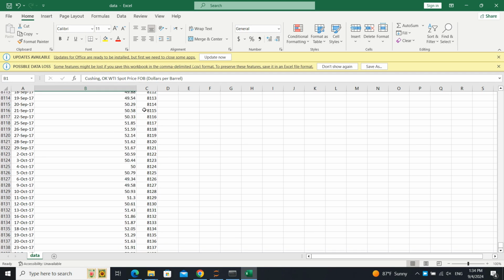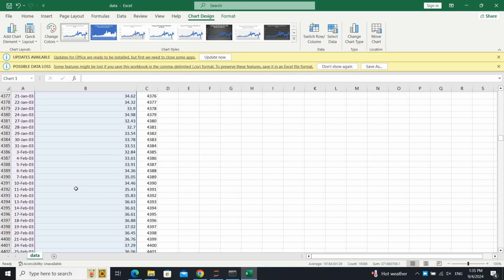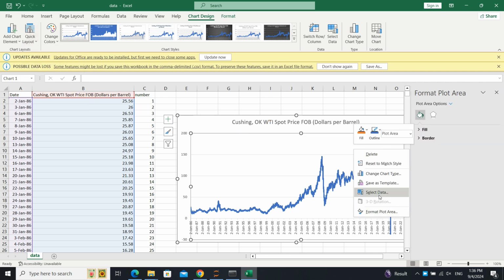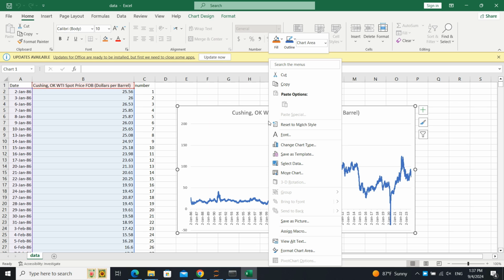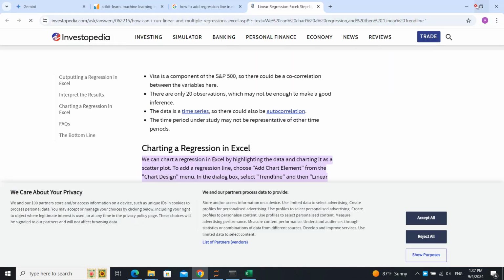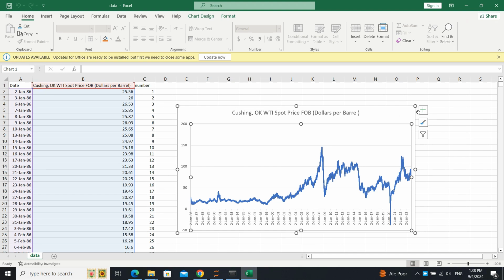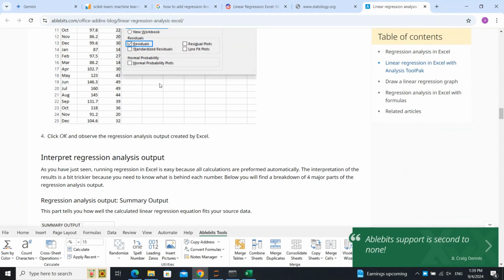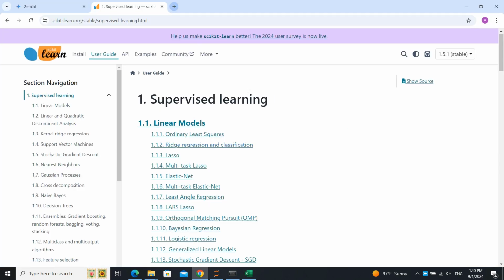2-Kickstart Your Machine Learning Project: Data Analysis with Scikit-Learn and Excel (13:59)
Welcome to the first step of your machine learning journey! In this video, we’ll guide you through the initial stages of data analysis using Scikit-Learn and Excel. Perfect for beginners, this tutorial will help you understand the foundational concepts and techniques needed to start your project.

In this video, you will learn:

How to set up your Python environment with Scikit-Learn
Importing and organizing data in Excel
Basic data preprocessing and cleaning
Integrating Excel data with Scikit-Learn for analysis
Join us for this concise and informative session, and take the first step towards mastering machine learning.